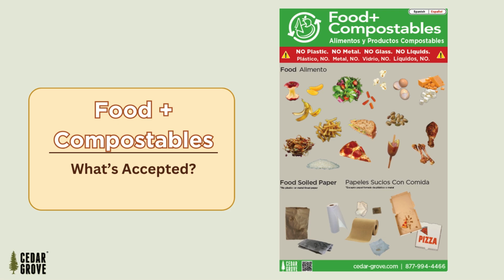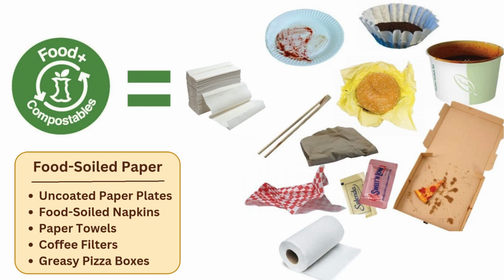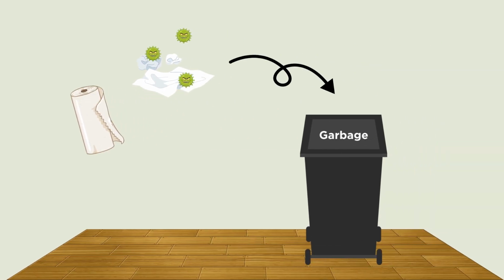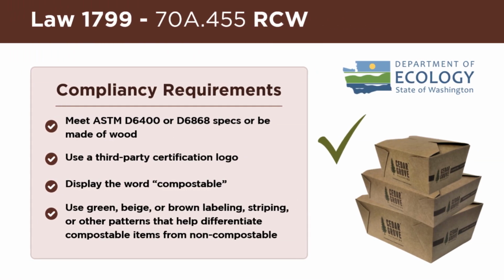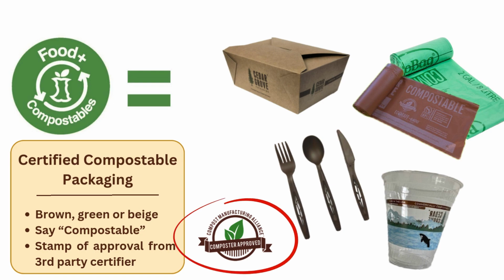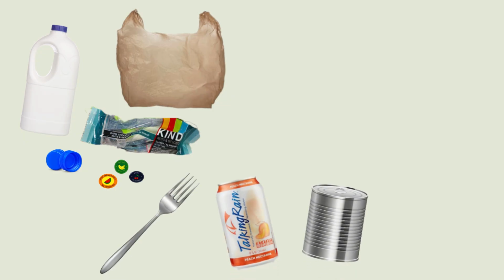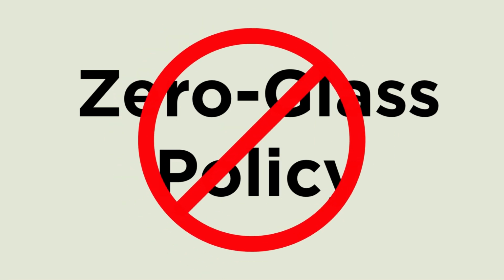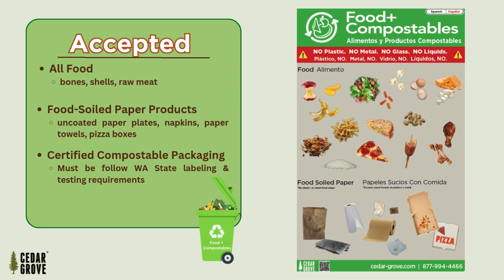Introducing Organics Recycling: What's Accepted in the Food Waste Container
If you're starting Organics Recycling in your school or business with Cedar Grove Composting, check out our video showcasing what is (and what isn't) accepted in the food waste container!